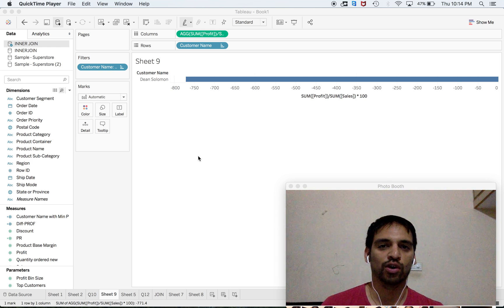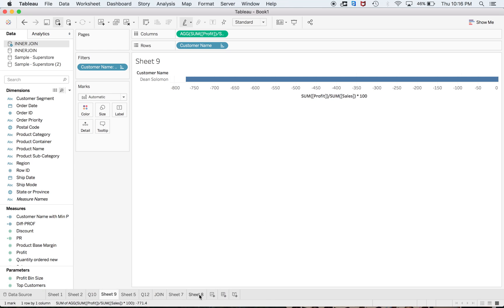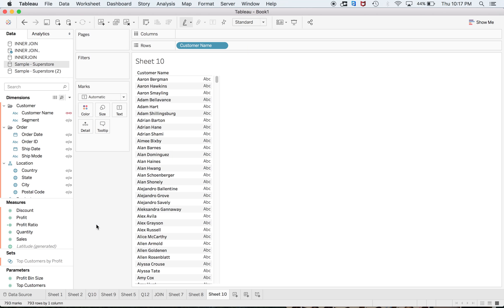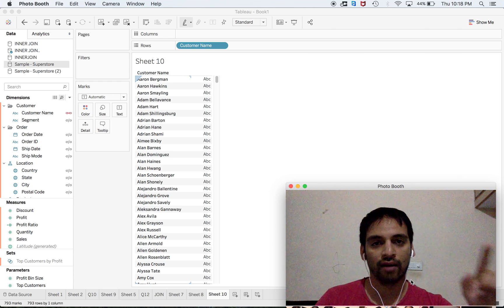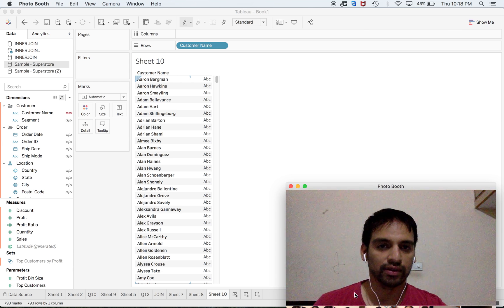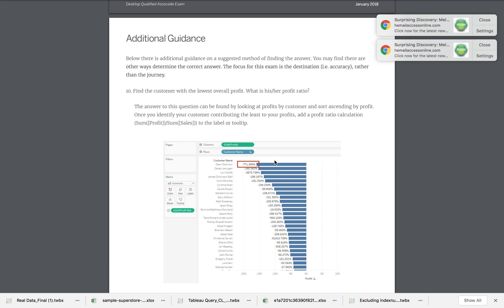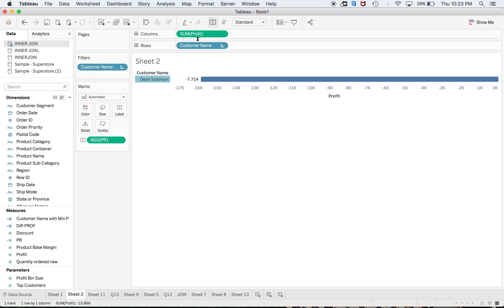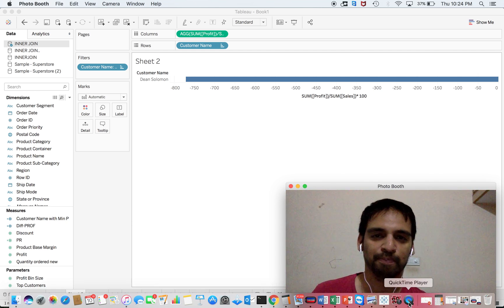TIPS During Tableau Desktop Qualification Exam